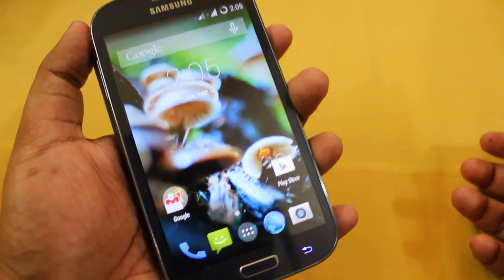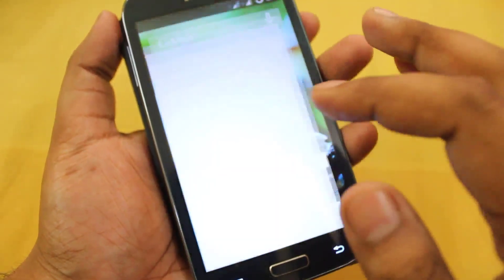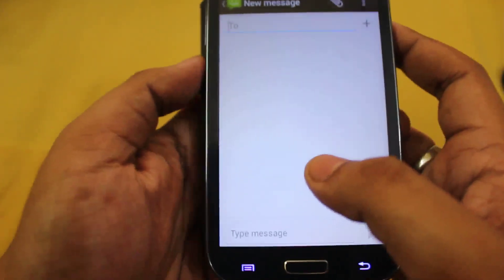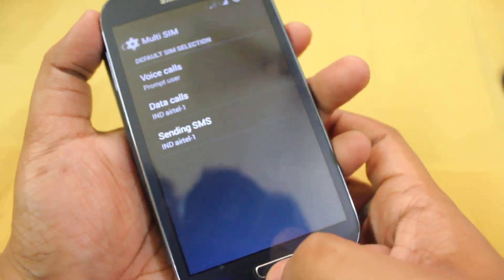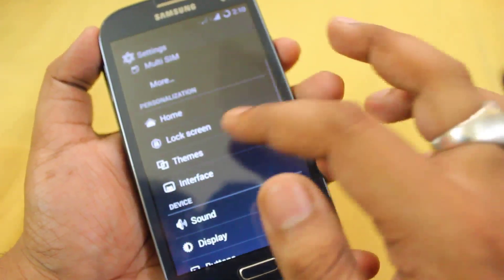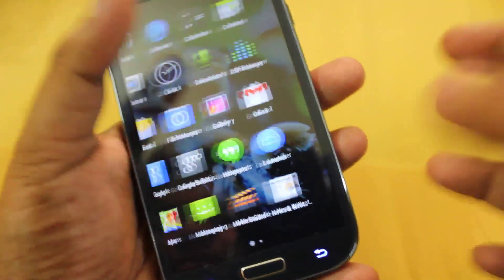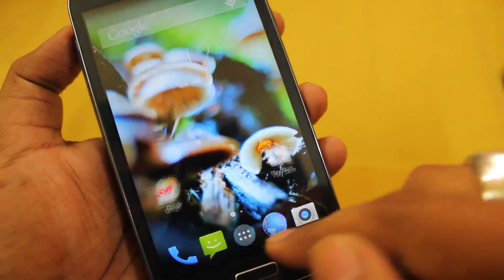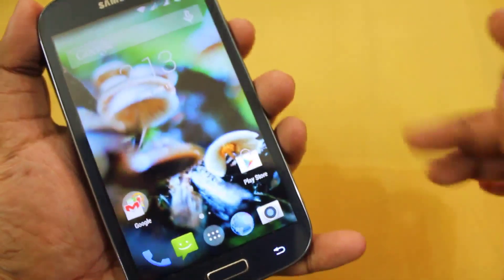Android 4.4.3 on Galaxy Grand i9082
CyanogenMod 11 based on Android 4.4.3 rom review!!
DUAL Sim Works !!
SeLinux Supported Cwm (Flash it via odin if u dont have selinux supported cwm)

This is Cyanogenmod 11 based on Android 4.4.3 KitKat on Samsung Galaxy Grand Duos i9082

This is a Custom Rom so to Install u need to be Rooted

Instructions of installation -

Download the Recovery SELinus, Rom and Gapps
Flash SeLinus tar file via ODIN 3.04 (mount as PDA)
open CWM Recovery and Do a Wipe Data Factory Reset & Wipe Cache
Flash Cm11 Rom & Gapps zip
Reboot

- Anindya